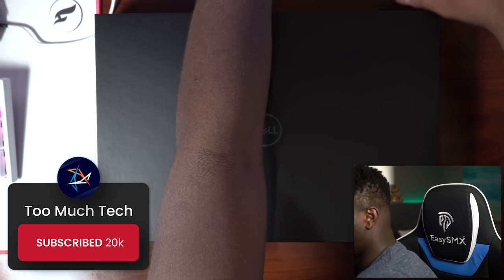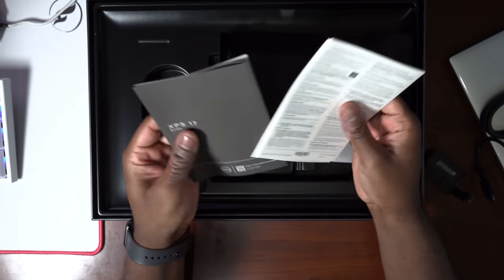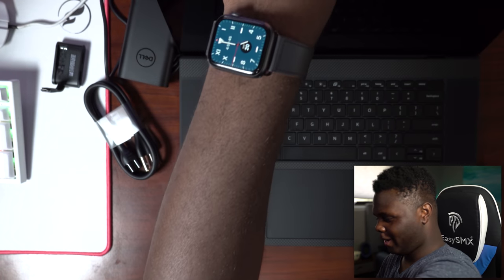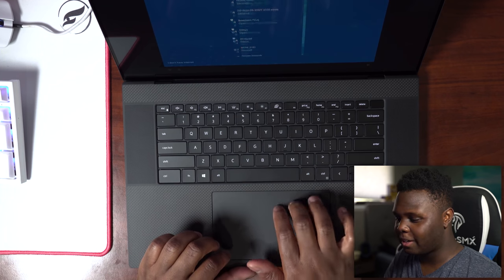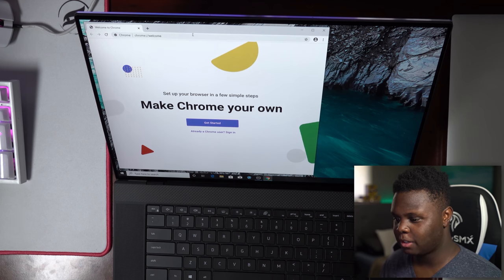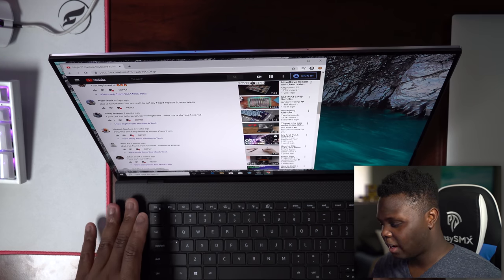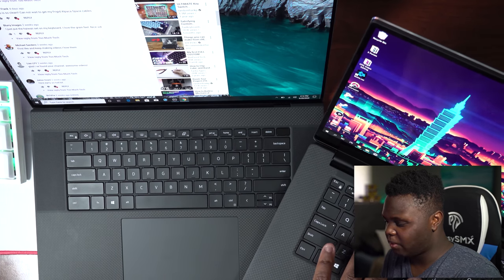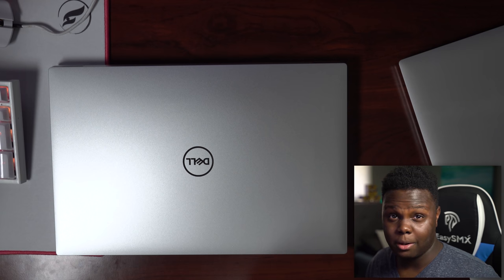*NEW* 2020 Dell XPS 17 9700 Unboxing! (Comparison XPS 15 9570)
PERFORMANCE COMPARISON COMING IN THE FULL REVIEW.

Maxed out configuration with 64GB RAM, RTX 2060 MAXQ, 2 TB SSD, and i7 10...something something something(Intel really knows how to name them lol).

At the end, the battery on my old XPS was dying so the display wasn't on for the typing test if you're wondering lmao.

NEW XPS 15(Amazon - Paid Link)
NEW XPS 13(Amazon - Paid Link)
2019 XPS 15 9570(Amazon - Paid Link)

My PC Specs:
AMD Ryzen 3700X(Amazon)
Gigabyte X570 Aorus Pro Wifi(Amazon)
Corsair Vengance RGB Pro 64GB 3200(Amazon)
Sabrent Rocket PCIE 4.0(Amazon)
Crucial P1(Amazon)
RTX 2080 Founders(Amazon)
Meshify C(Amazon)
Corsair 750W(Amazon)
Deepcool Castle 240EX White(Amazon)
Corsair LL RGB Fans(Amazon)
Corsair RGB Light Strips(Amazon)